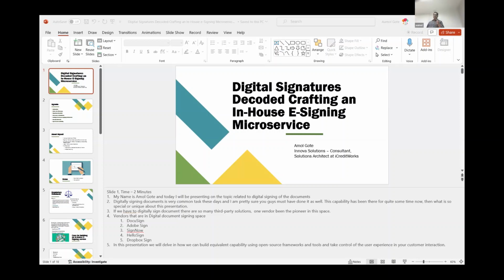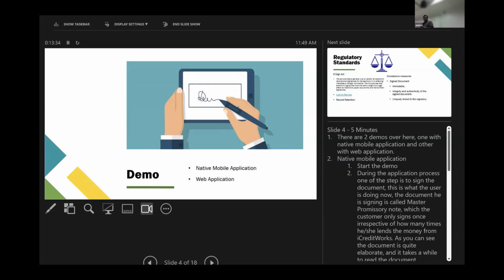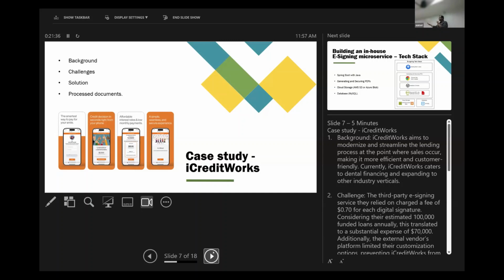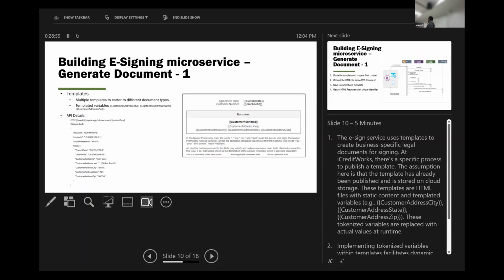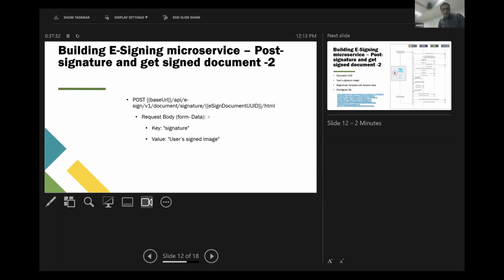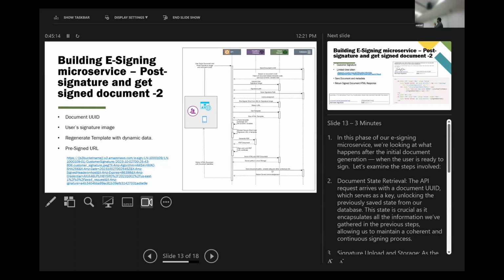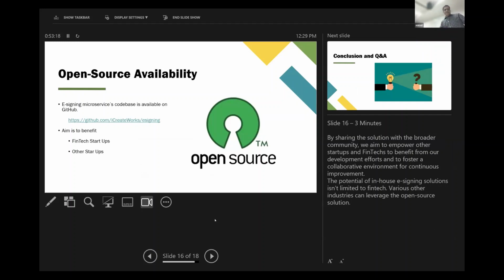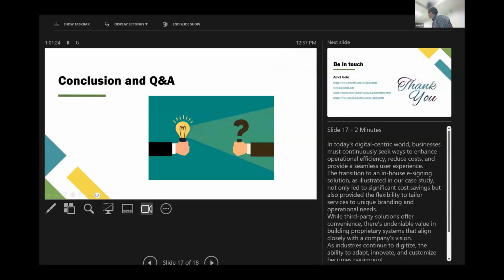Digital Signatures Decoded: Crafting an In-House e-Signing Microservice - ITPC 2024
A 1-hour talk about creating an e-Signing service, emphasizing the pivotal role of the e-Sign Act in ensuring the validity of electronic signatures. The talk spotlights open-source tools, such as Spring Boot with Java and AWS S3. The speaker, Amol Gote, is a Solutions Architect at a Fintech startup. This talk was part of ITPC 2024.